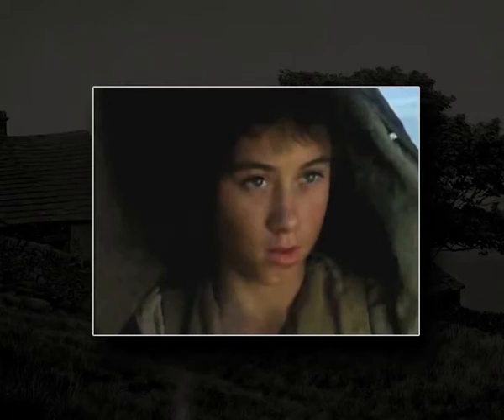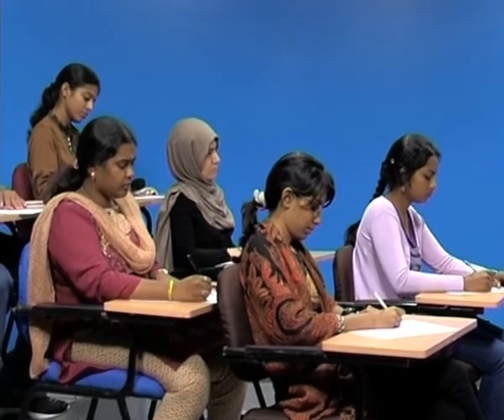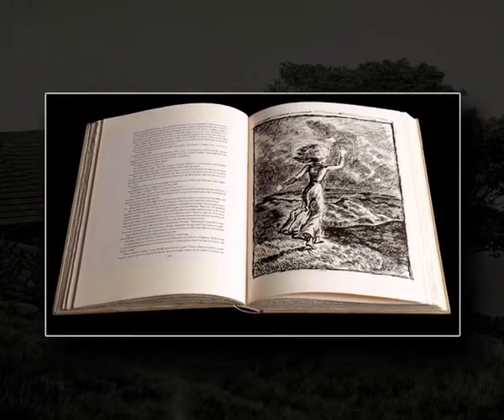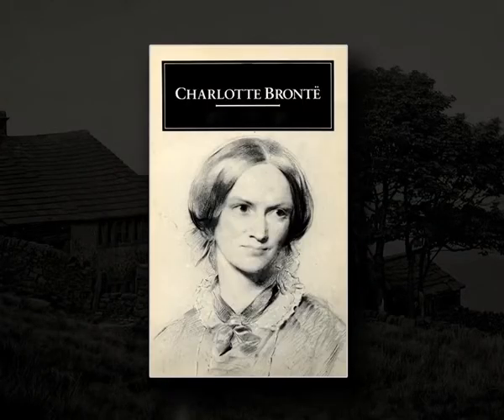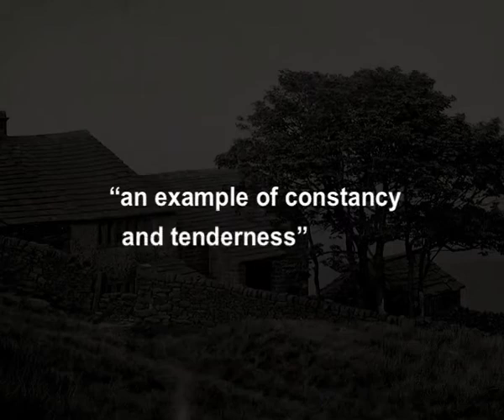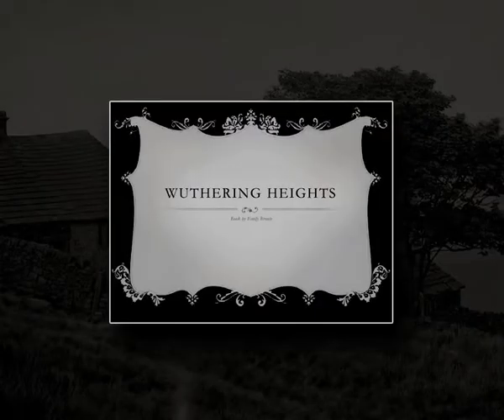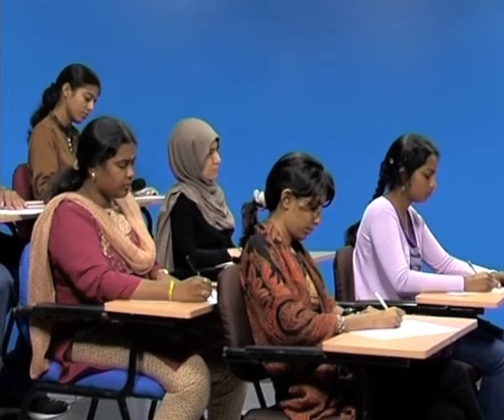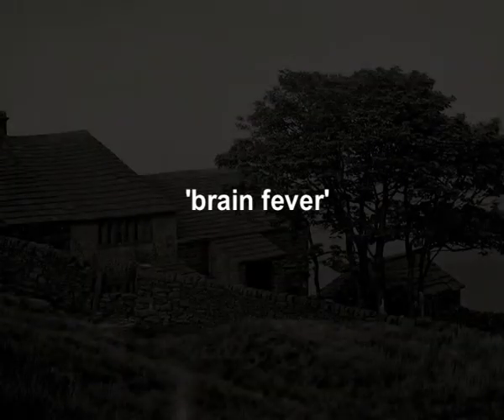Wuthering Heights - Emily Bronte - Part 2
Subject : English
Course name : Literature in English (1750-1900)
Programme: BA Honours

Description:
🌐 Welcome to  CH 01: CEC: VAGEESH: Language and Literature ! Today, we're diving into the world of Swayam Prabha, a revolutionary initiative offering 40 DTH channels dedicated to delivering high-quality educational programs 24/7 via the GSAT-15 satellite.

0:00 Introduction
0:24 WUTHERING HEIGHTS Emily Brontë
6:55 an example of constancy and tenderness
7:53 The destructiveness of love that never changes
10:30 I am Heathcliff
11:35 The Precariousness of Social Class
12:52 the greatest woman of the neighborhood
13:23 homely, northern farmer
13:30 Humanity versus Nature
13:52 as rude as savages
14:19 Major conflicts
16:15 Literacy
17:00 Solitude
18:58 Wuthering Heights EMILY BRONTE
19:21 Repetition
20:06 Nature and Culture
22:20 Ghosts
24:01 secure against the vigilance of Heathcliff and everyone else
25:01 Weather